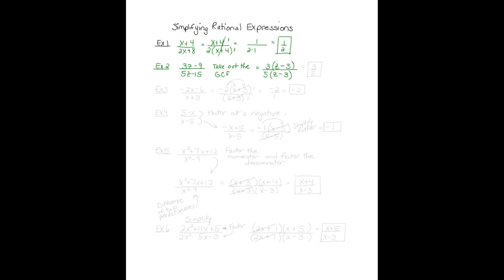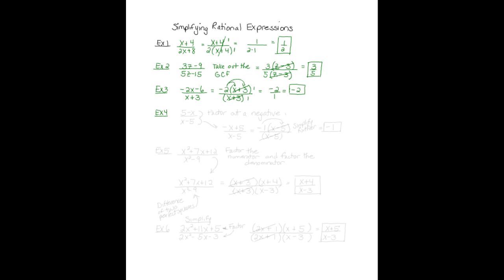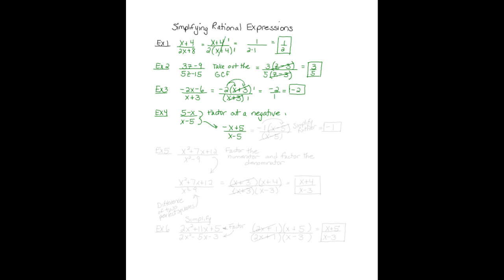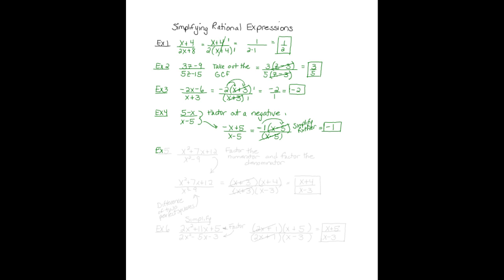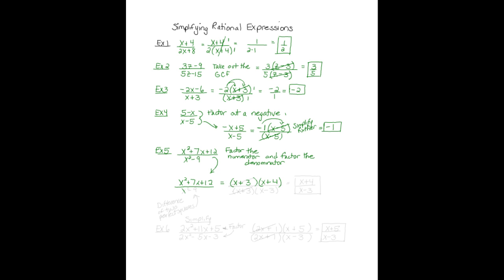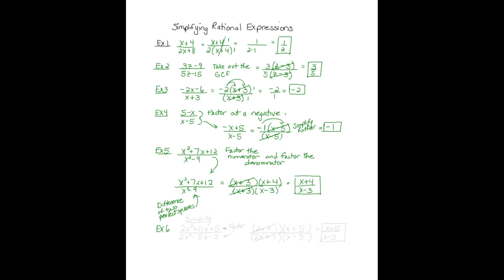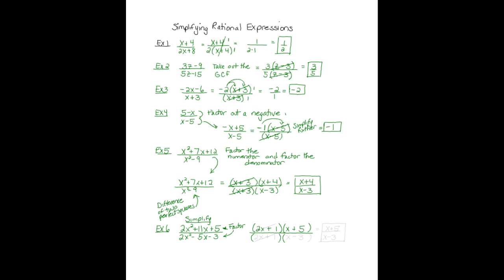Simplifying Rational Expressions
Simplifying Rational Expressions by Alison Hammack - -
Valencia College Math Help 24/7